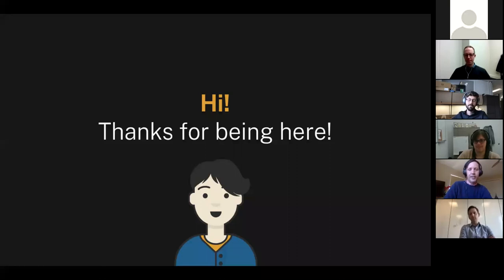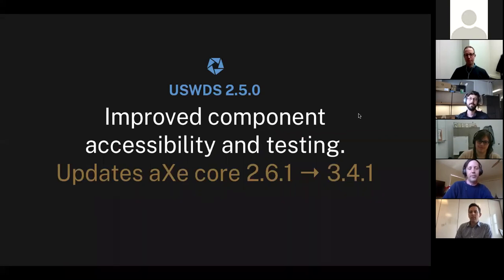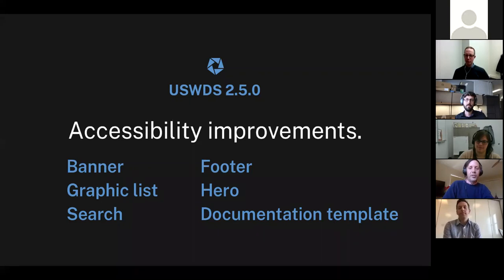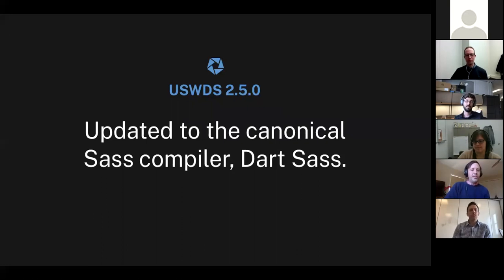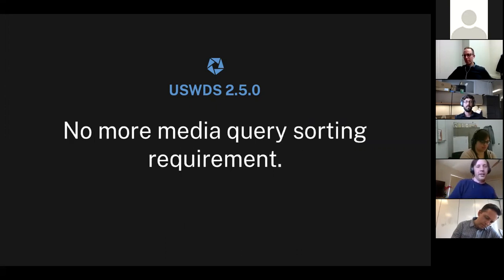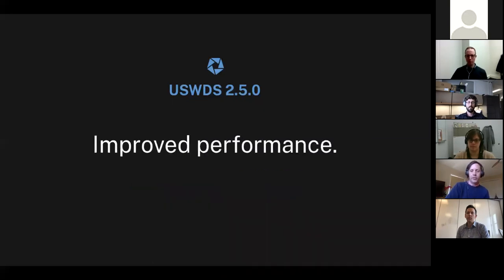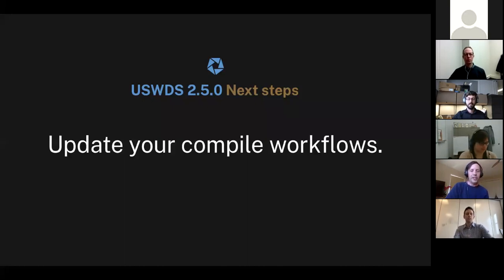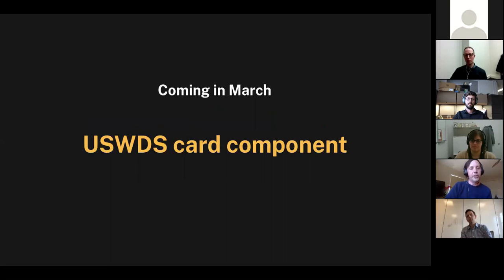USWDS Monthly Call: Website Standards Panel Discussion (Feb 2020)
The February 2020 U.S. Web Design System (USWDS) monthly call was all about the new website standards. Dan Williams, USWDS product lead, and a cross-agency panel discussed what it means for digital product teams to have new website standards—what questions we have, and what challenges and opportunities the standards provide.

This event is part of a monthly series that takes place on the third Thursday of each month. We post the video on Digital.gov shortly after each event.

00:00   Welcome
01:32   Product Updates
01:37   USWDS 2.5.0
02:14   Improved Component Accessibility and Testing
02:39   Accessibility Improvements
03:40   Allow Non-Token Values in State Color Settings
04:51   Updated to the Canonical Sass Compiler, Dart Sass
06:16   No More Media Query Sorting Requirement
07:43   Improved Performance
08:12   Update Your Markup
08:43   Updated Your Compile Workflows
09:41   Coming in March
12:40   Panel Discussion - Website Standards: What Now?
17:10   Abby Bowman, ATF
18:55   Jon Raedeke, NIST
23:25   Lisa Richman, CDC
27:34   Stan Smith, DOC
31:28   Aaron Stienestra, GSA
39:11   Q: What's one thing you wish design teams across government could do that your team is  doing?
39:51   A: Lisa Richman
41:28   A: Stan Smith
43:48   Q: What would you recommend a team do to talk to others in organization around bringing up their needs to get support?
44:30   A: Aaron Stienestra
47:50   A: Abby Abowman
52:55   A: Jon Raedeke
55:57   Live Q&A with Audience Participants and Speakers